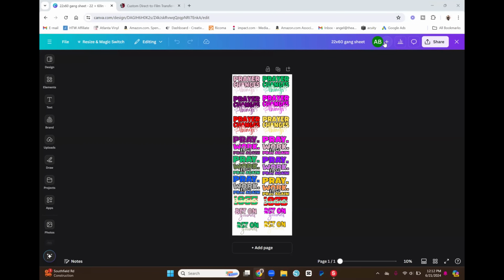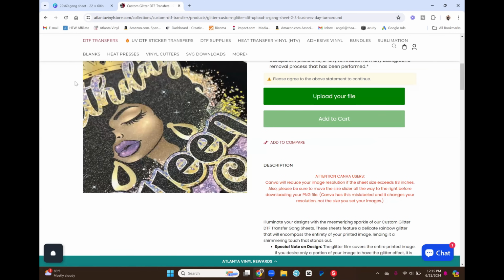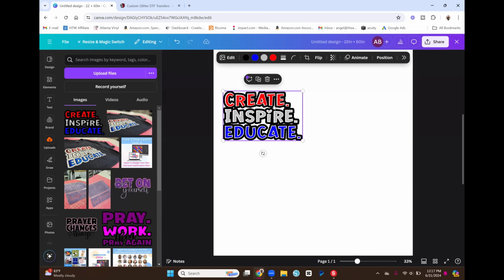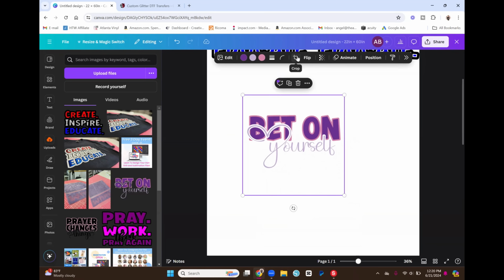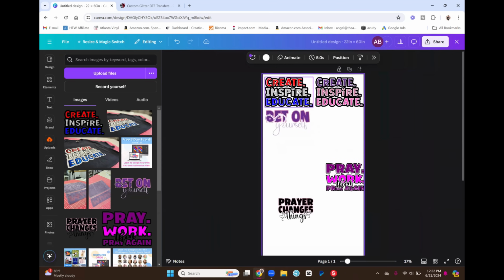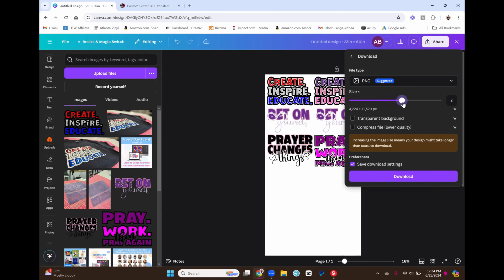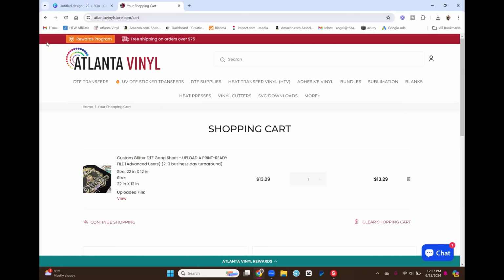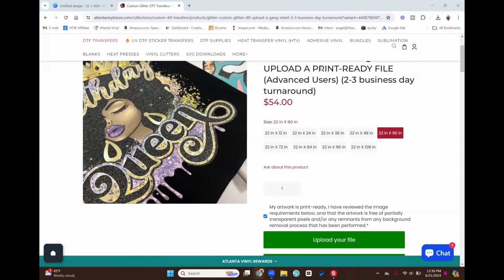Glitter DTF Transfers: How To Make a Gang Sheet In CANVA | For Beginners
Hey everyone. In this video on DTF Transfers, I'll be showing you all how to make a gang sheet in Canva. I'll also be showing you all how to press the transfers as well.